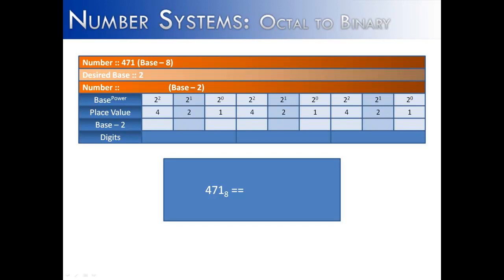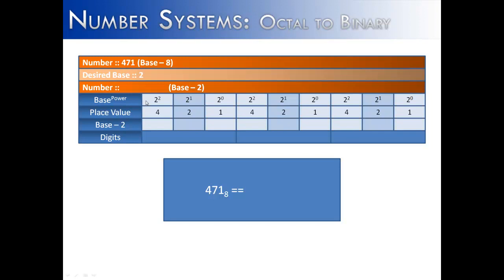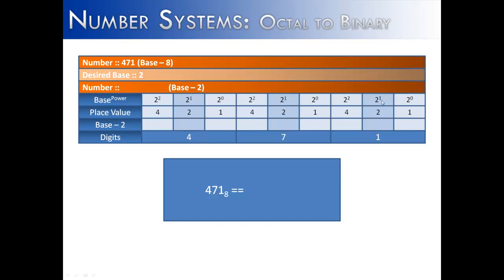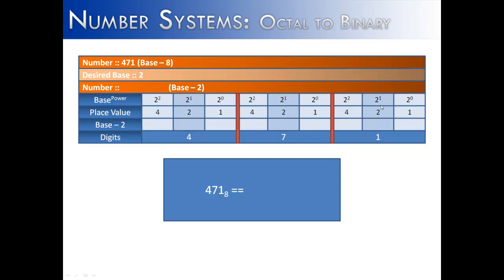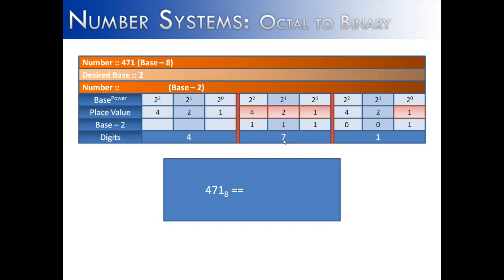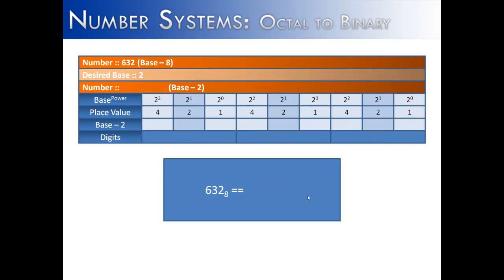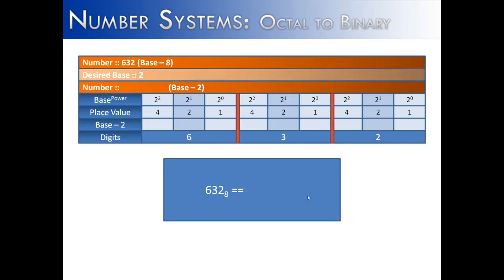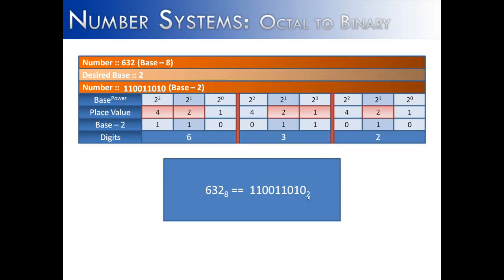Number Systems Part 7: Base-8 to Base-2 (Java)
How to convert base-8 into base-2.